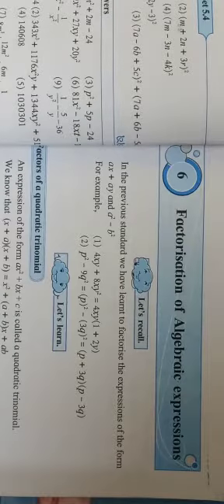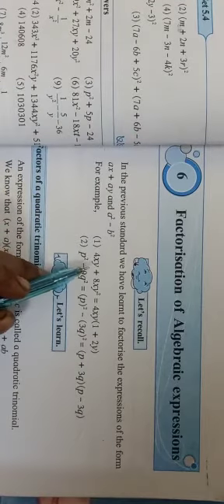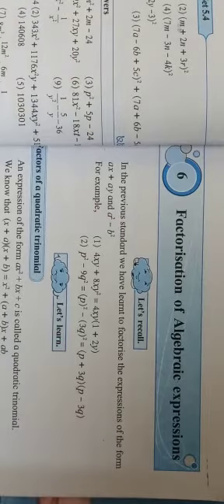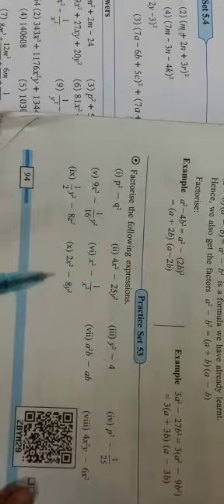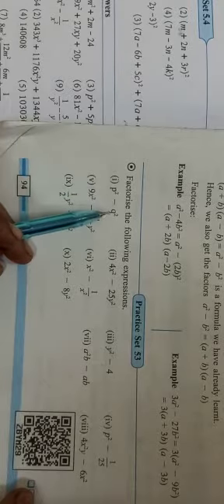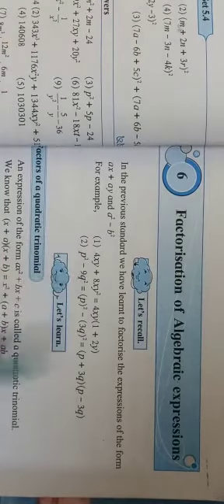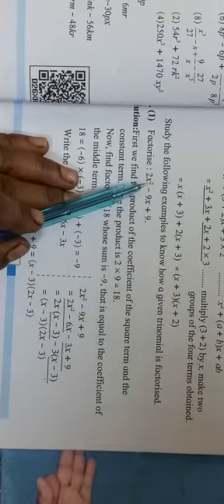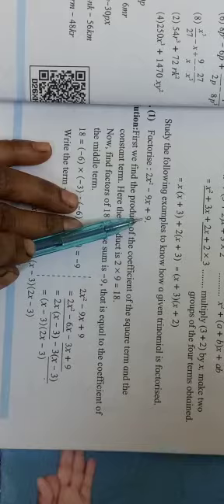7 November 2020